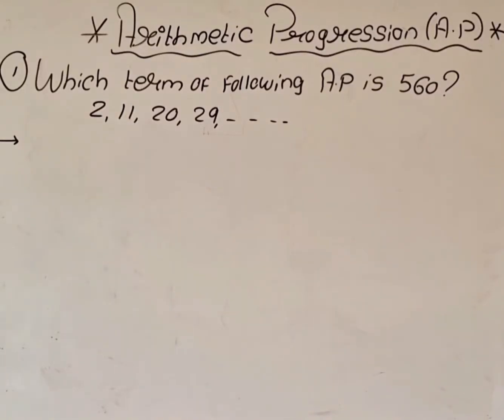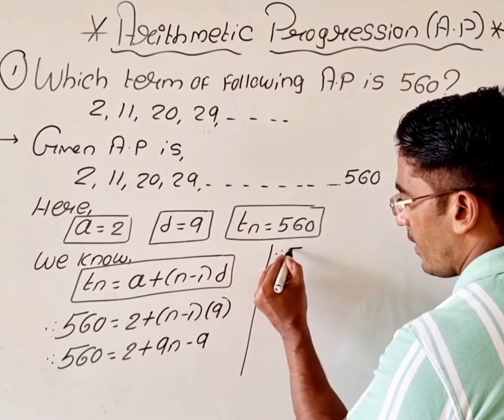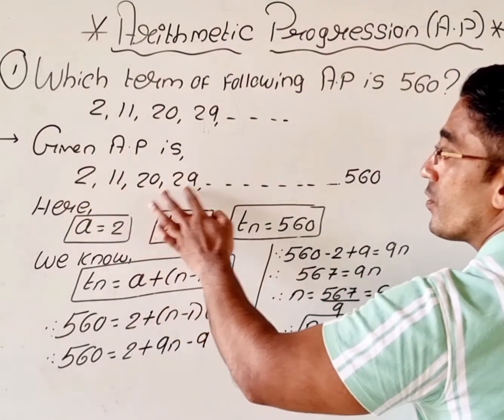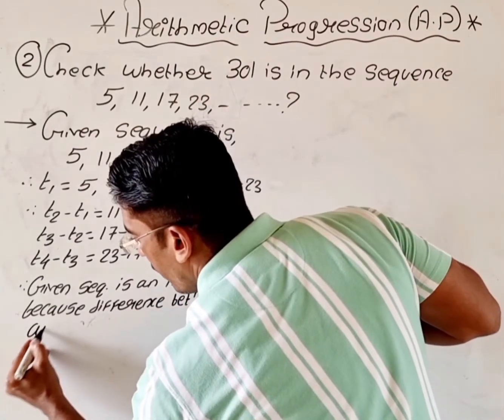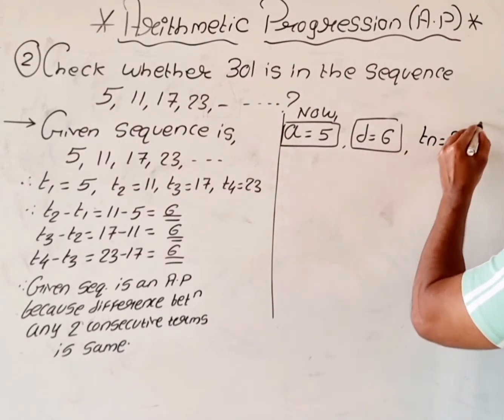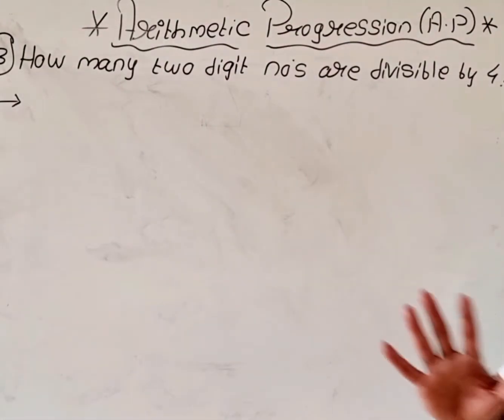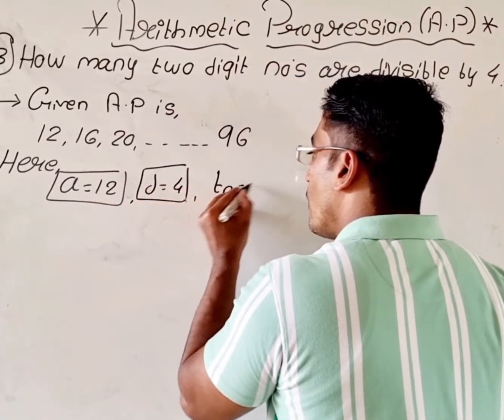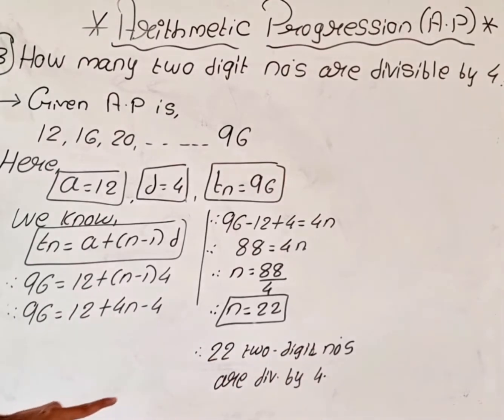Arithmetic Progression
Lecture 3